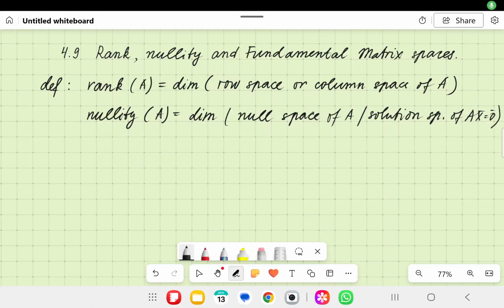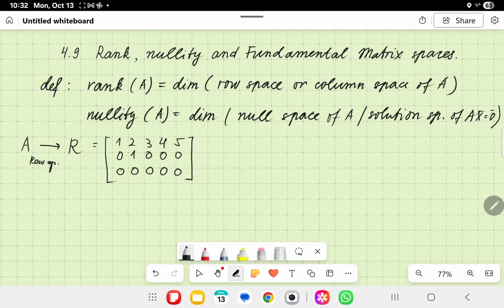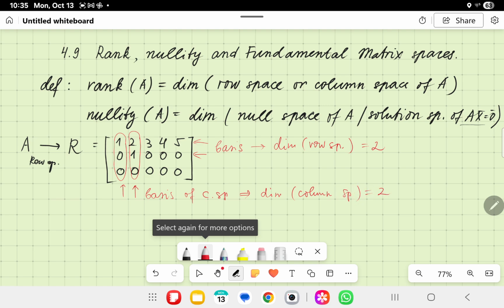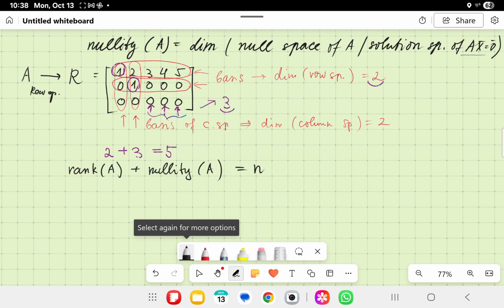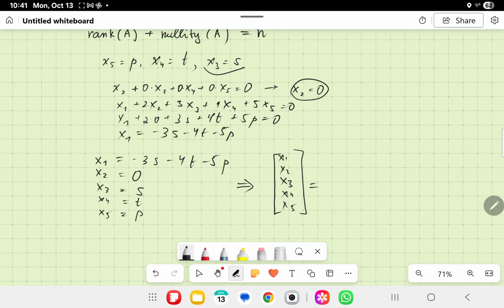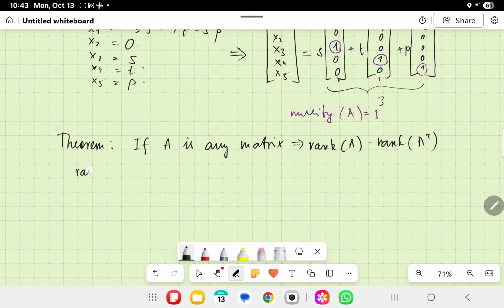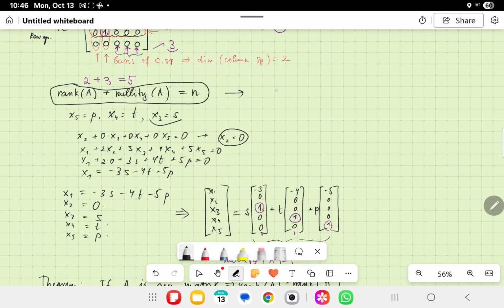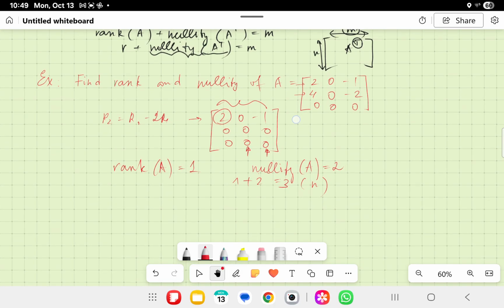LA lecture 19, section 4.9: Rank and nullity.